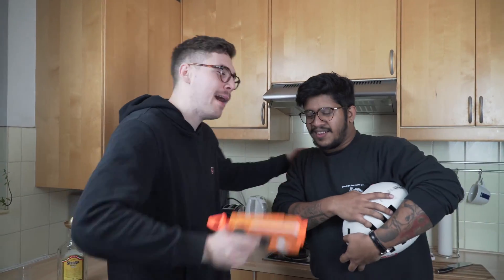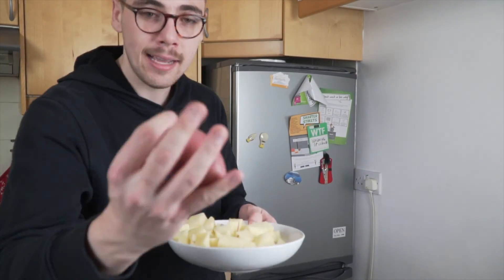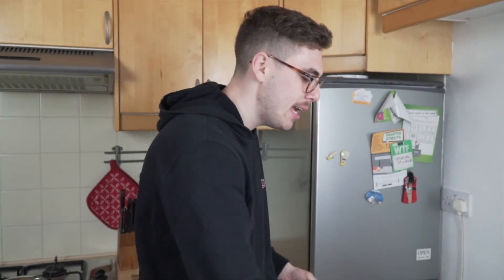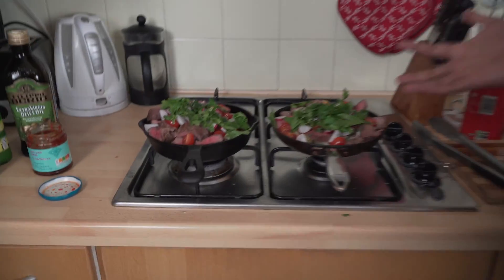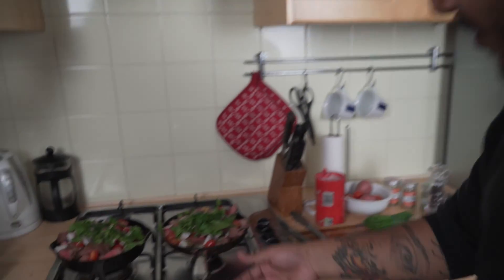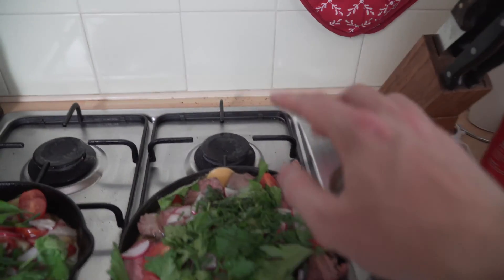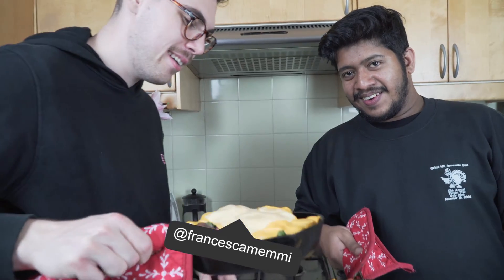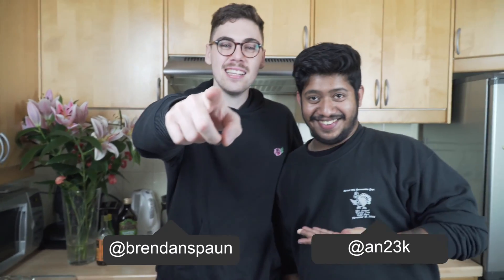Cooking a World War II Meal | Quick Ting Cooking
A dish straight outta WW2, in honour of COD WW2 dropping. Let us know what you want us to cook next.

Kill Paris - Red Lights (feat. Dotter)

AVE & EFX & Varun - Paint the Sky (feat. LA James)

No changes made to the music.
I do not claim copyright for this music.
This video is not for commercial purposes.